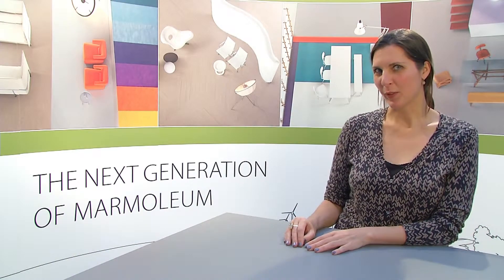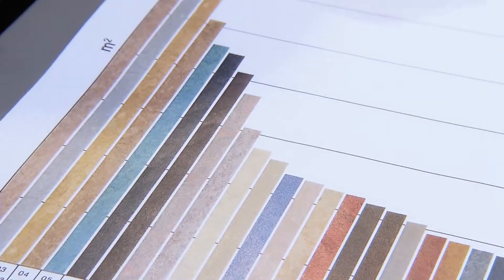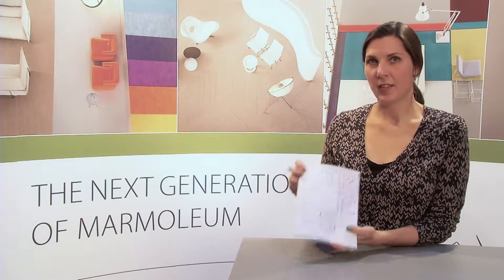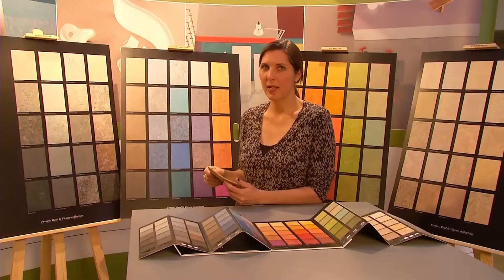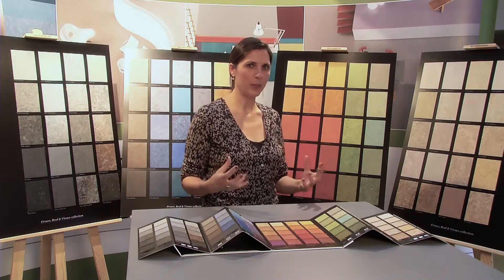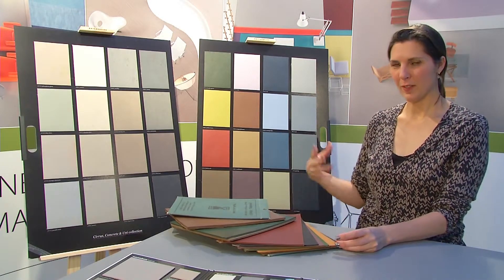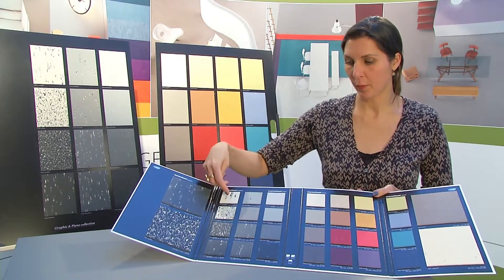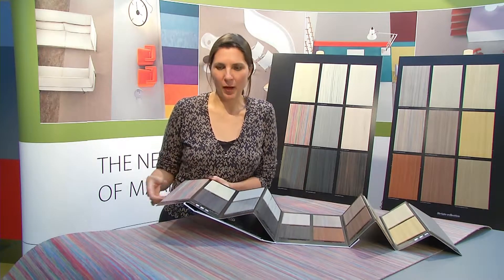Introduction to the Next Generation of Marmoleum